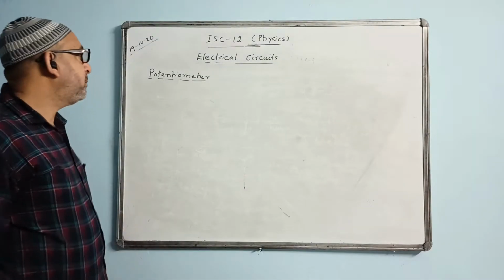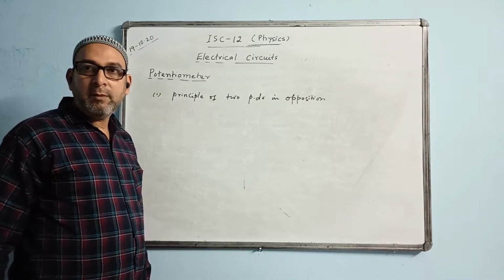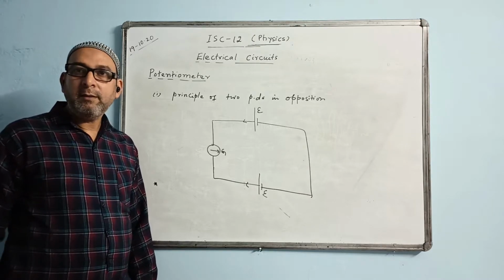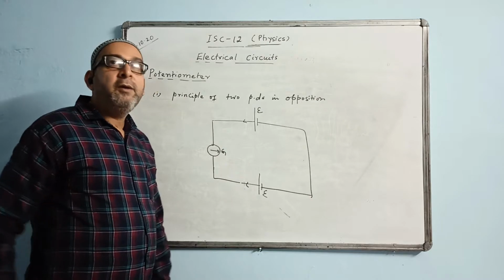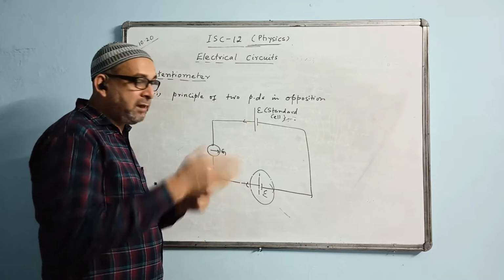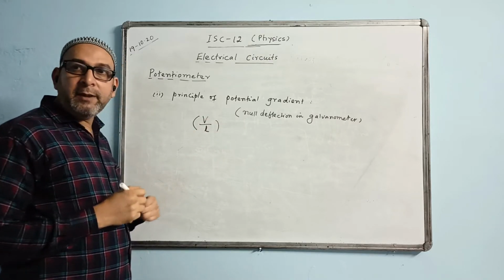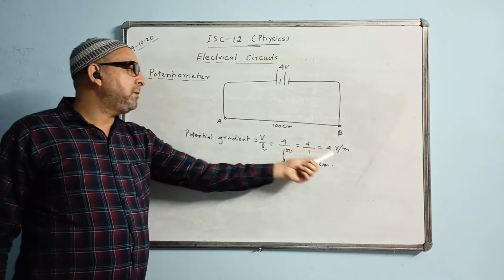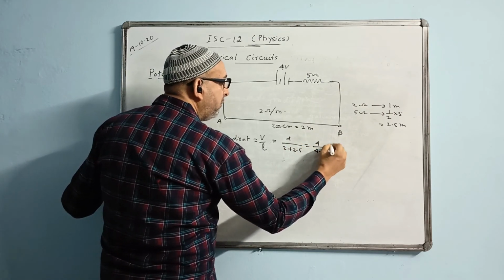ISC XII PHYSICS(CURRENT ELECTRICITY)